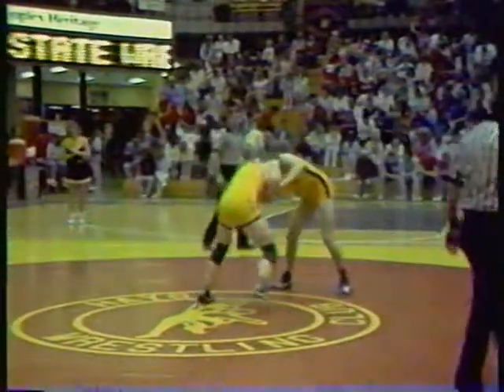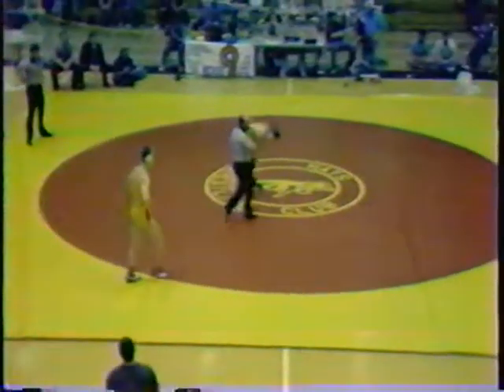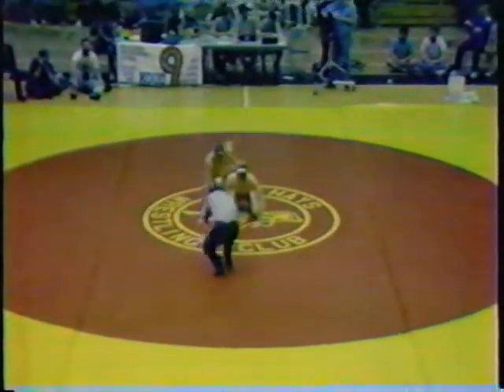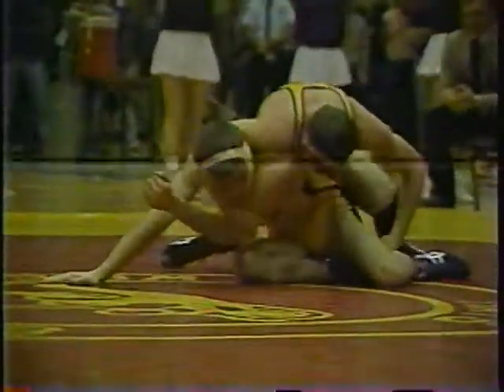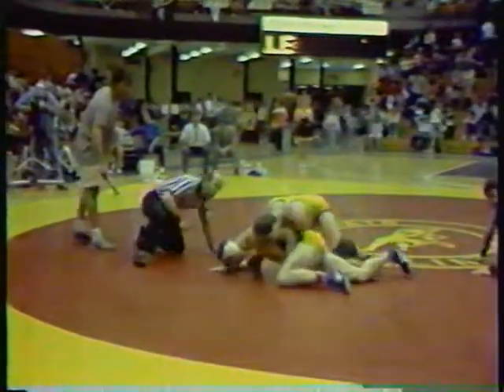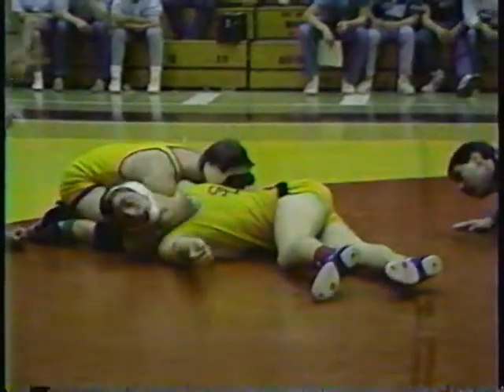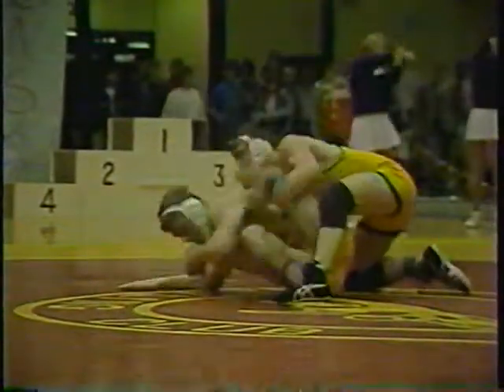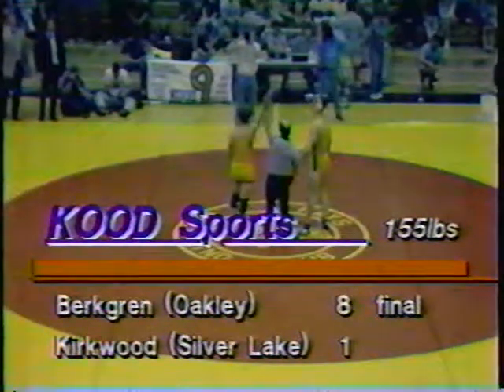1988 KS 321A 155 lbs